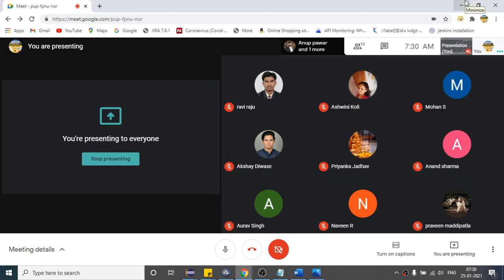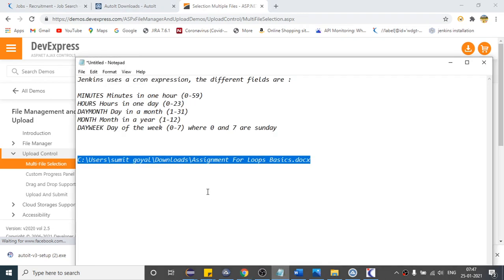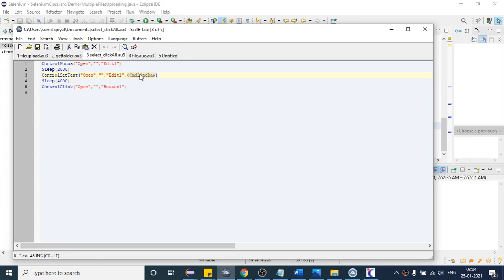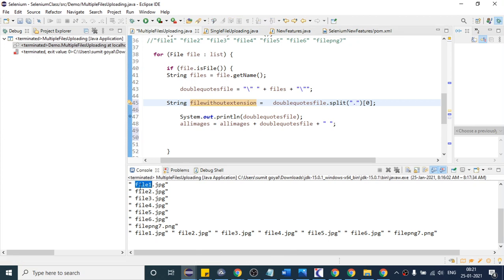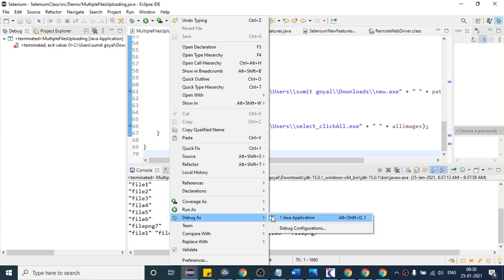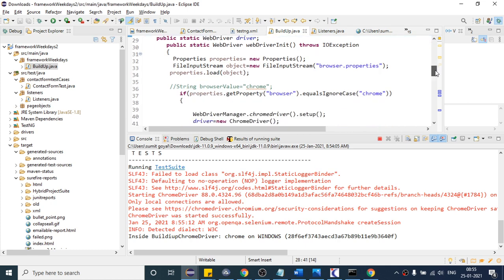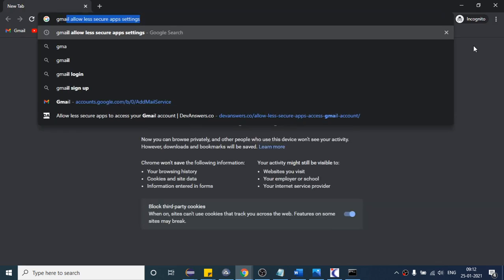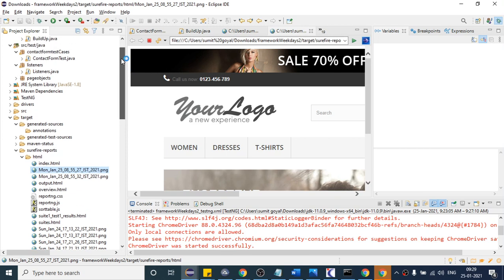Jenkins and AutoIt